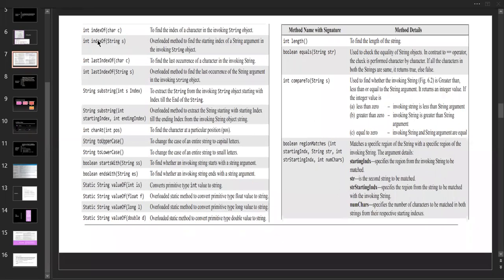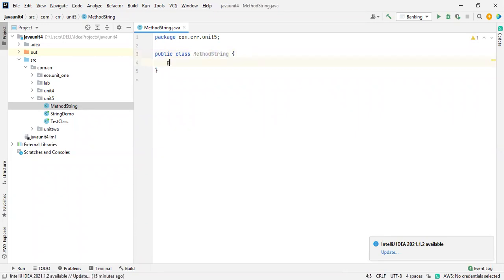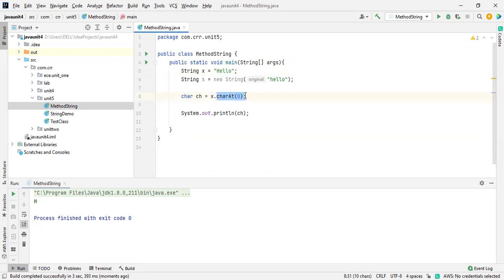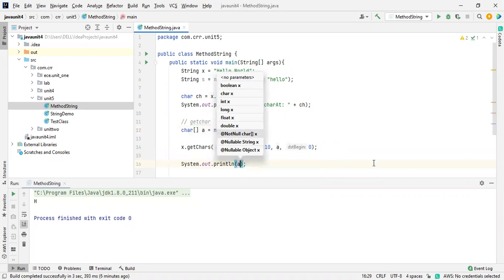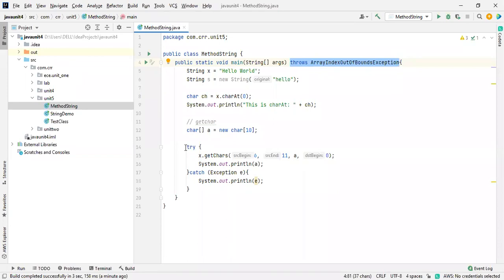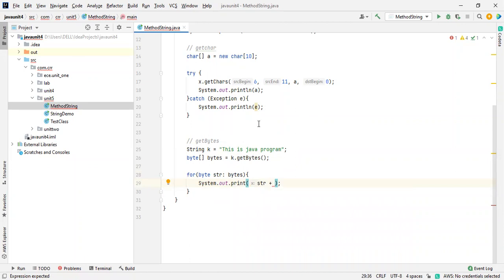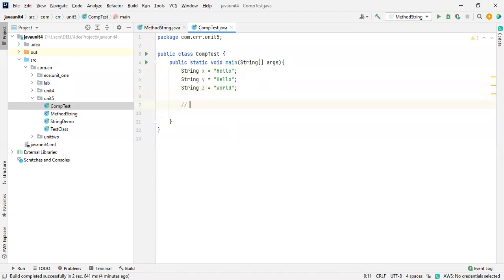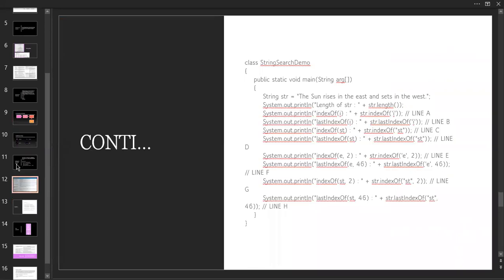javaclass 57 date:19/06/2021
String Handling